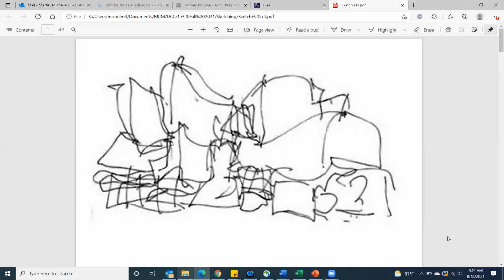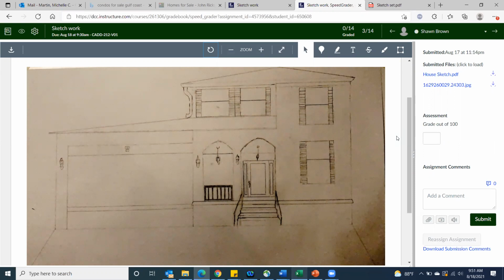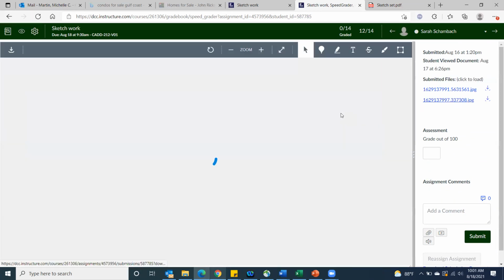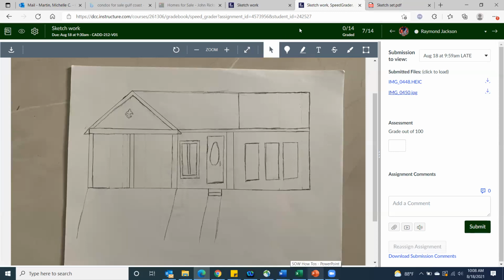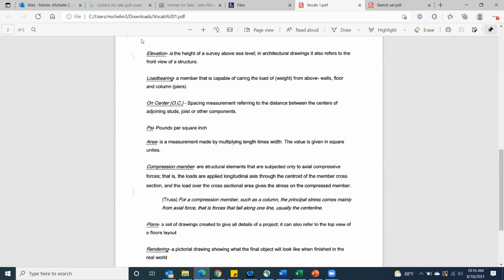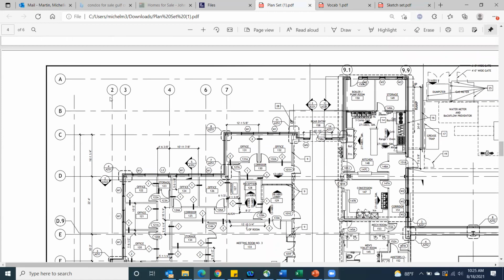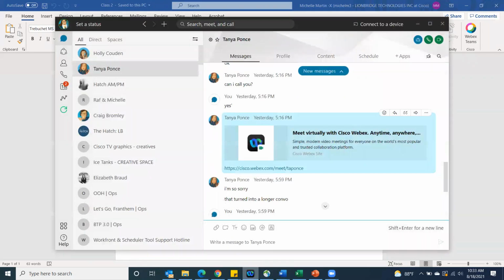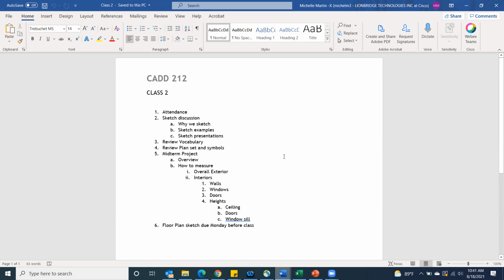DCC FALL 2021, Cadd 212 - Class 2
Sketch review, vocabulary, plan review. Midterm project and assignment.